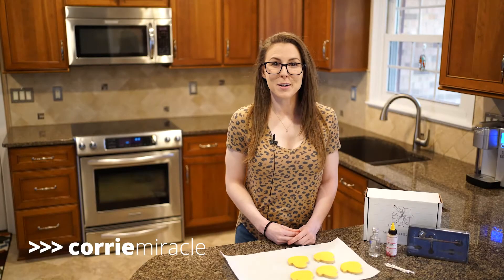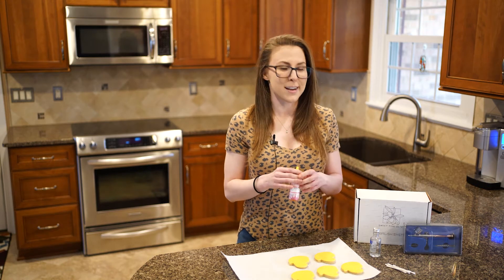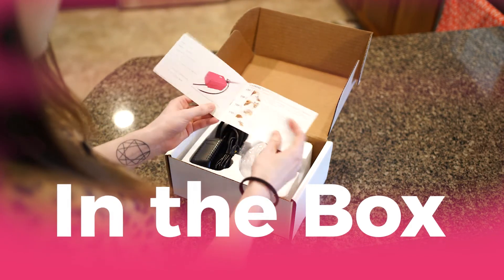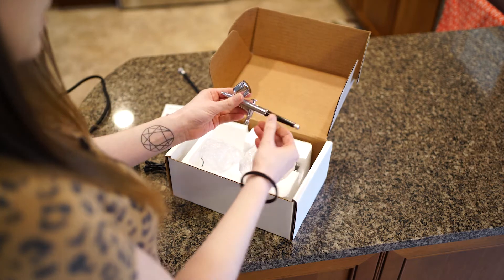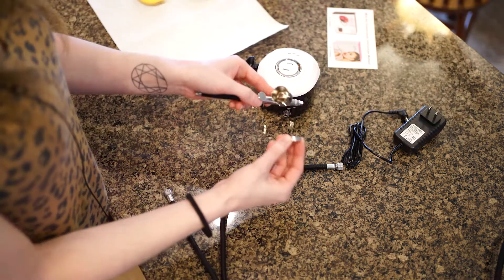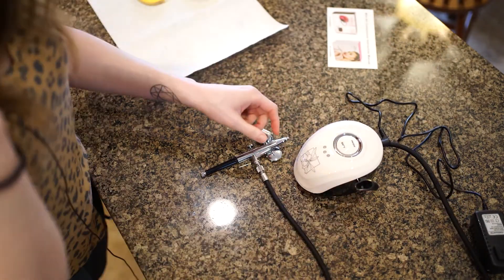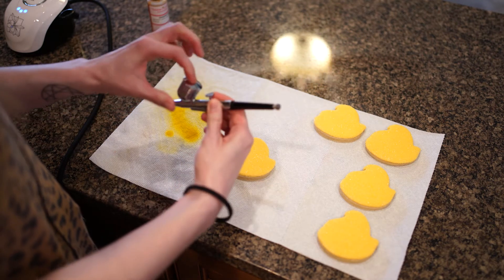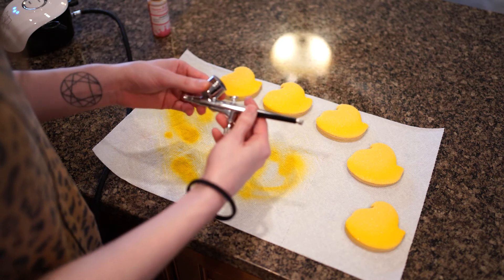Sweet Pink Olive Airbrush Machine Review and Unboxing - Sugar Cookie Marketing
Sweet Pink Olive - cookie cutter shop extraordinaire and supporter of the Sugar Cookie Marketing group - has sent us her brand new airbrush machine for a review - and that's just what we did.

Watch this first-take unboxing and product experience review from Corrie Miracle (since Heather has no clue what an airbrush machine even does - she just presses the record button).